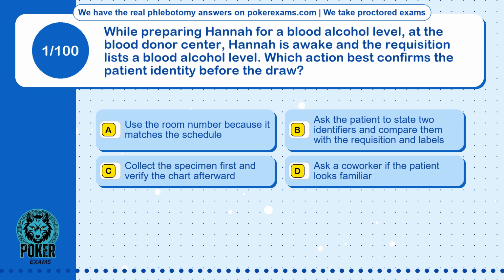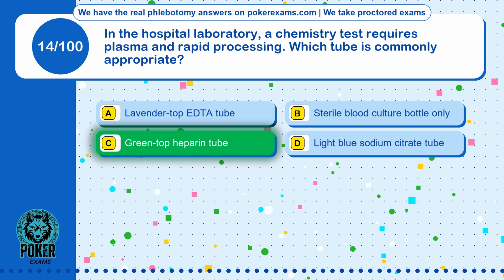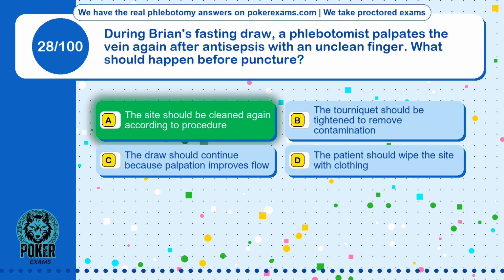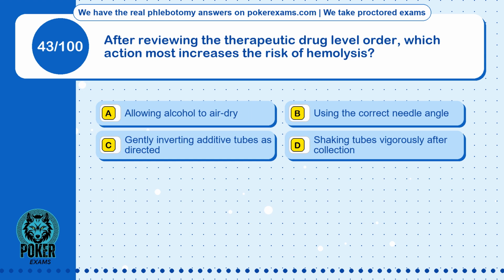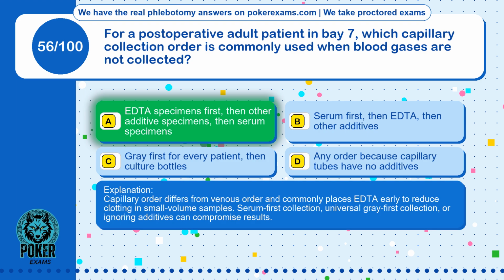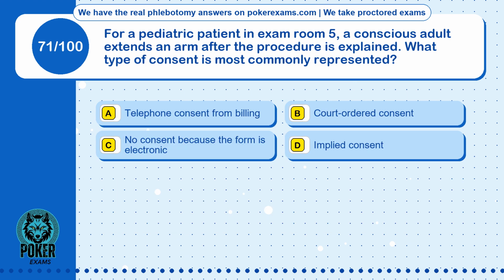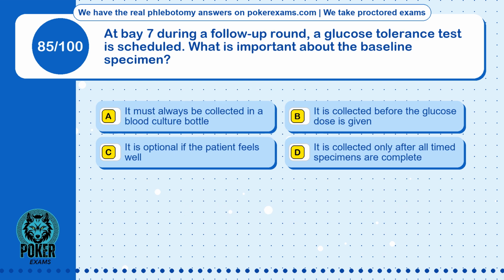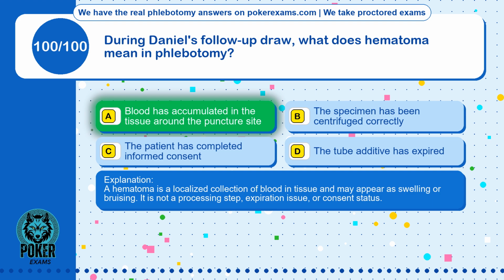Mock Phlebotomy Exam: Time Yourself and Score Your Prep